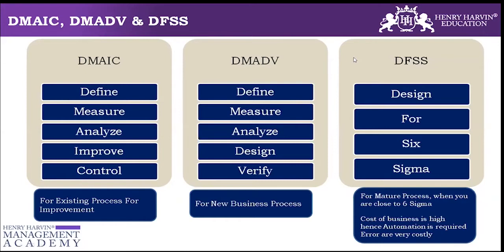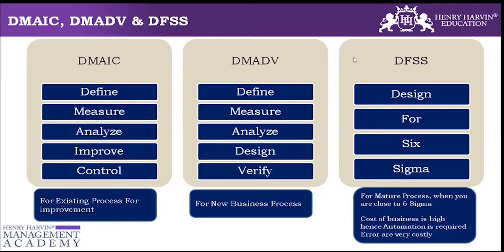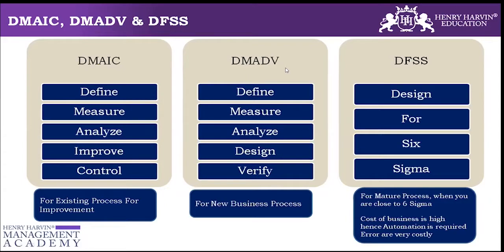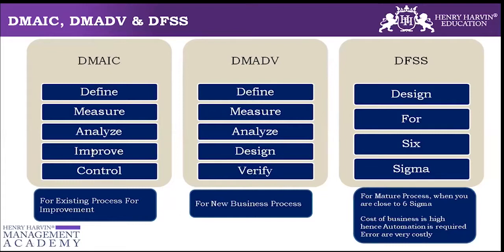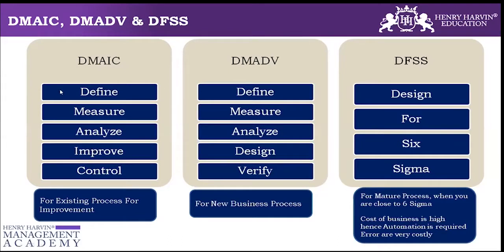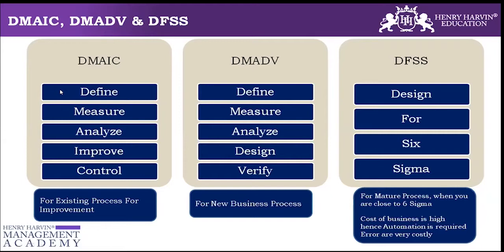DMAIC VS DMADV VS DFSS Part-2 | Best Lean Six Sigma Black Belt Tutorial For Beginners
This Henry Harvin video on “DMAIC VS DMADV VS DFSS”   is a complete DMAIC VS DMADV VS DFSS tutorial for beginners who want to learn DMAIC VS DMADV VS DFSS.
The basic difference lies in the fact that DMAIC is a methodology that focuses on bringing about improvements to the existing products and services of the organization. While on the other hand, DFSS aims at designing a new defect-free product or service to meet CTQ factors that will lead to customer satisfaction. DMAIC addresses the current process; DMADV addresses the design process. DMAIC reduces/eliminates defects (reactive); DMADV prevents defects (proactive). DMAIC includes specific solutions; DMADV is part of the solution design process.
So, if you want to learn DMAIC VS DMADV VS DFSS go with Henry Harvin.

Key Features:
✅  Recognised Certification
✅  Integrated Curriculum